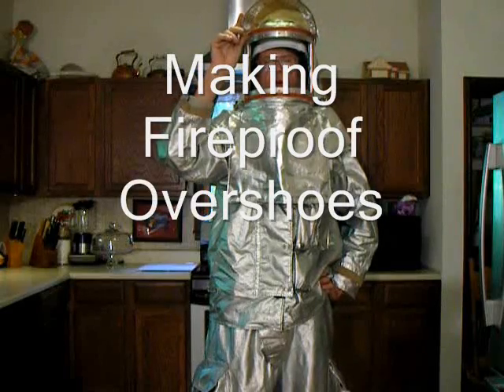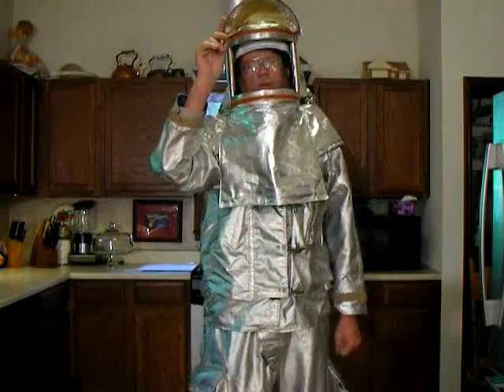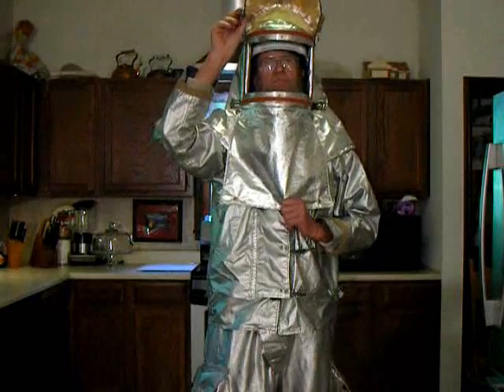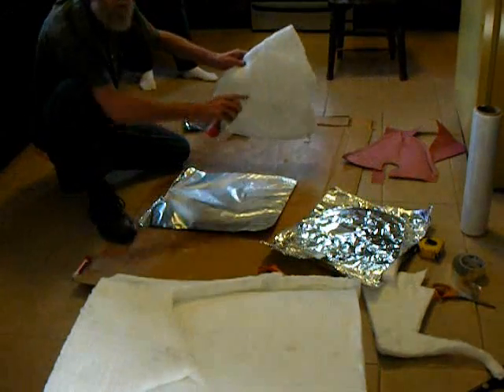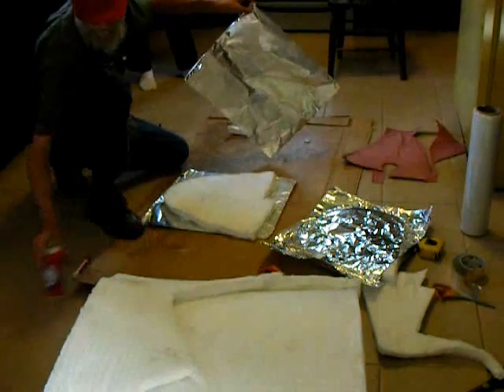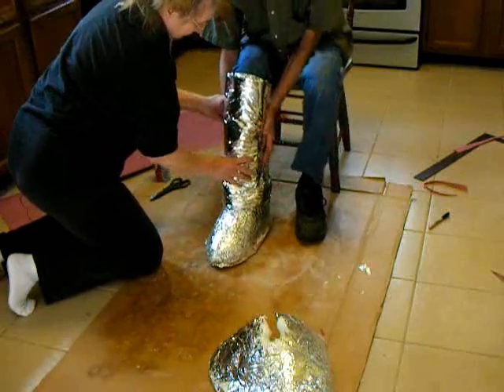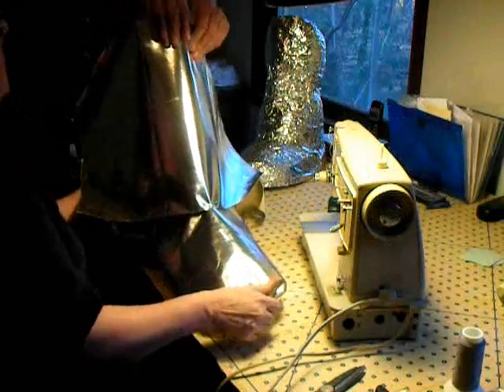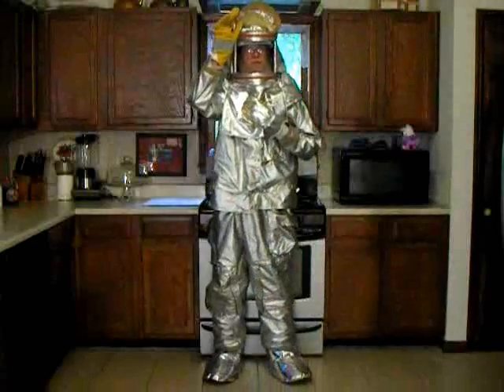Making Fireproof Overshoes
This is a video showing how to make protective footwear for metal casting.  I am working with aluminized Kevlar with ceramic fiber for insulation.  Metal casting and can be fun but there is always a danger involved.  This video offers an incredibly cheap solution by purchasing military surplus hardware for the upper body and making something to cover your feet.